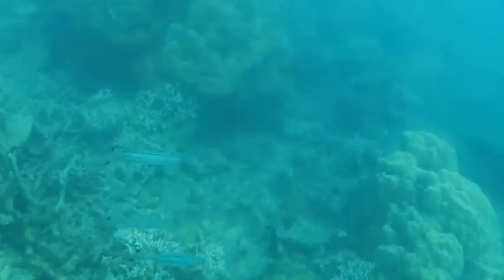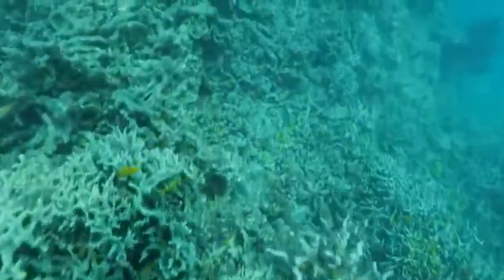Mapping Coral Reefs